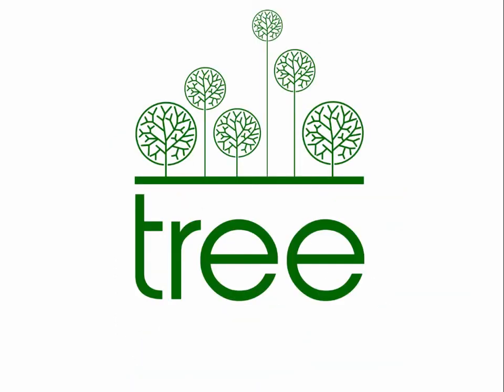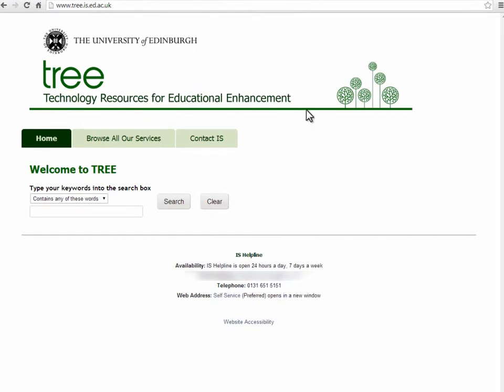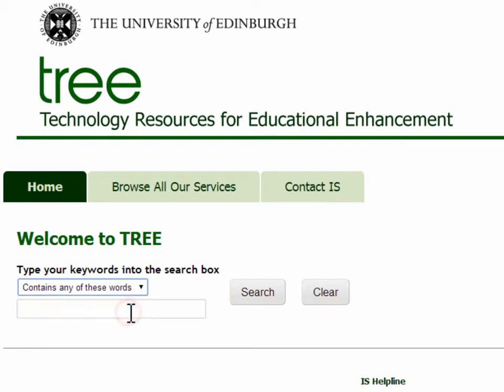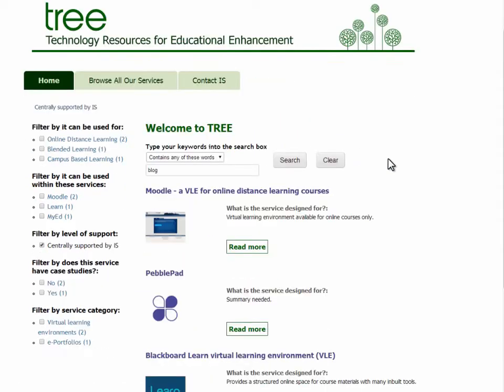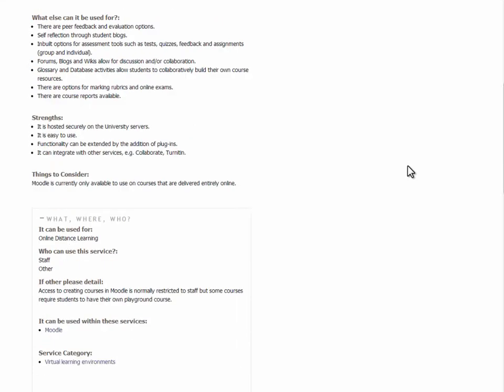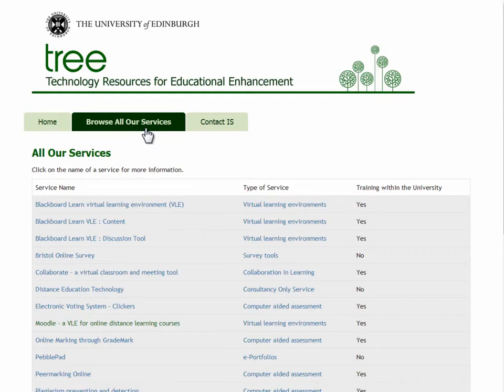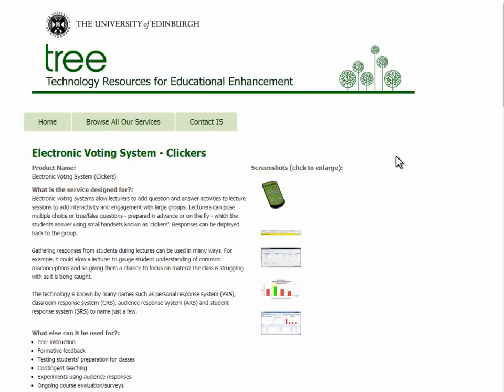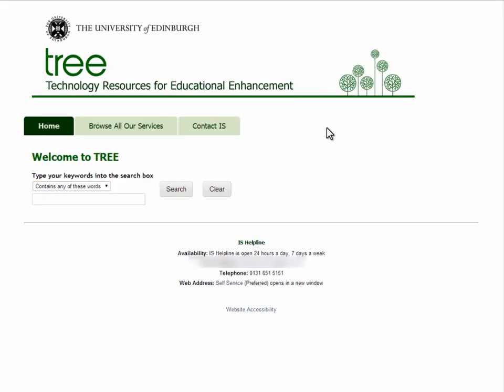Introduction to TREE - from seed to sapling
TREE - Technology Resources for Educational Enhancement